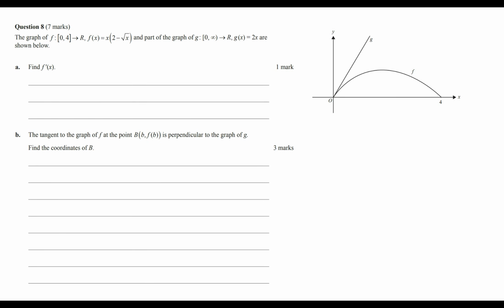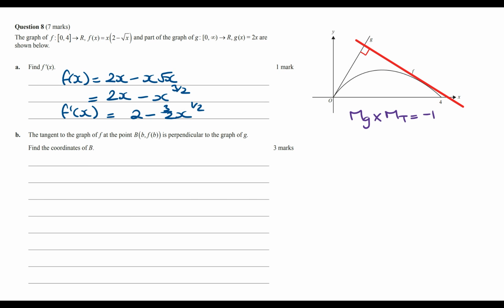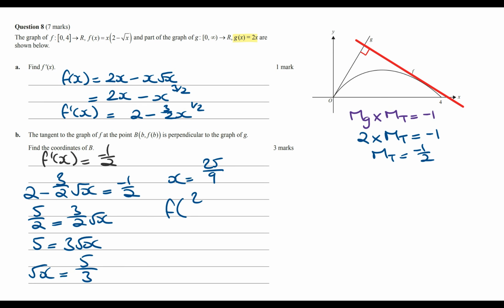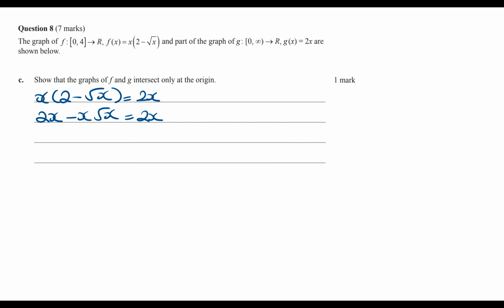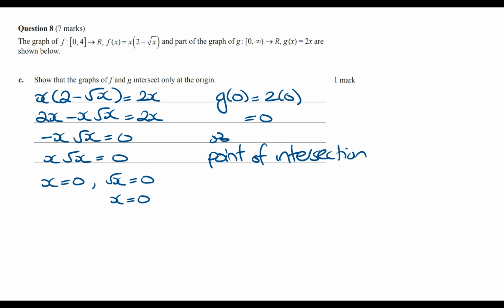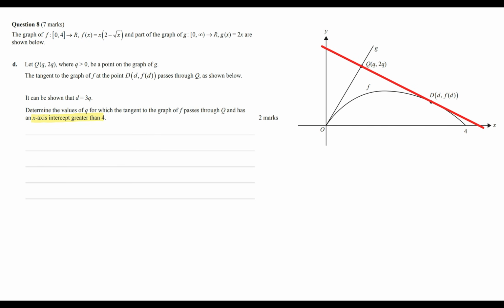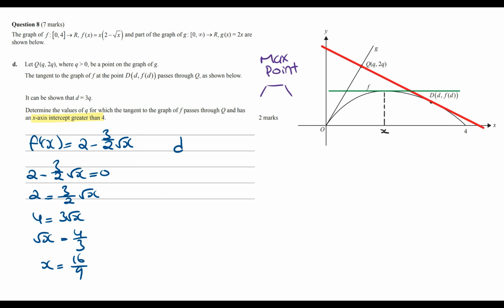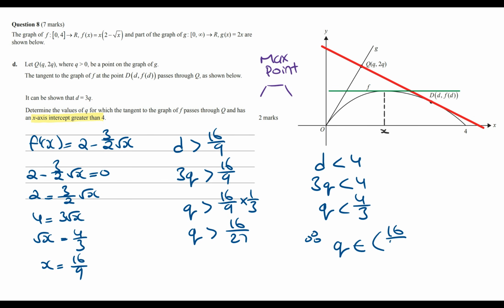NHT 2021 VCE Maths Methods Exam 1 Solutions Question 8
In this video i show you how to answer the Norther Hemisphere VCE Maths Methods exam 1 question 8.

The best way improve your score is to learn how to answer exam style questions, and the best way to learn exam questions is to focus on one topic at a time.

To practice and learn Maths Methods exam questions questions join the Maths Methods Club where you can group past exam questions into 35 smaller topics.

It's Your Shortcut To Getting Higher Scores in Maths Methods